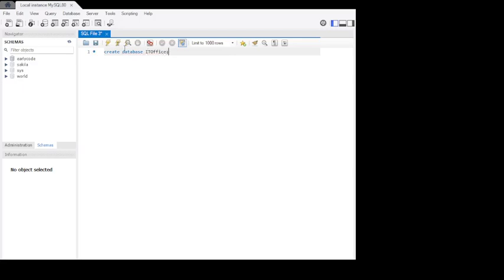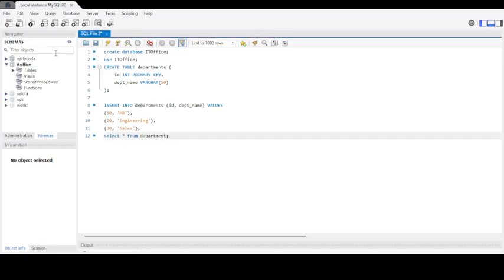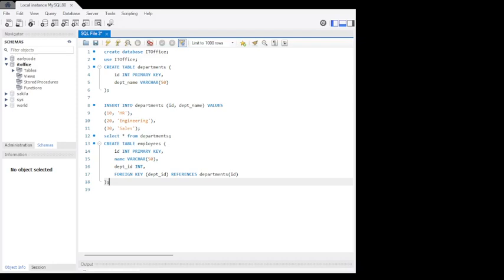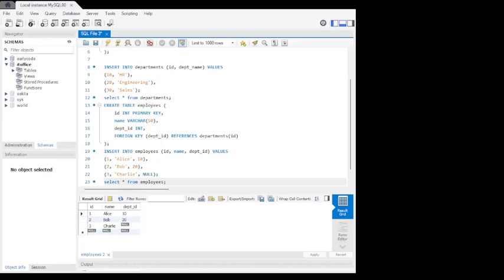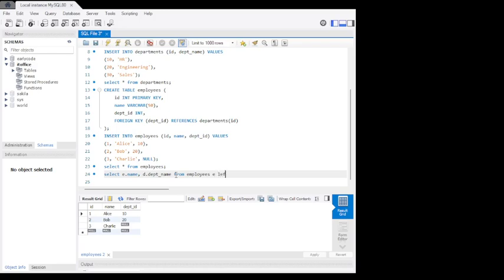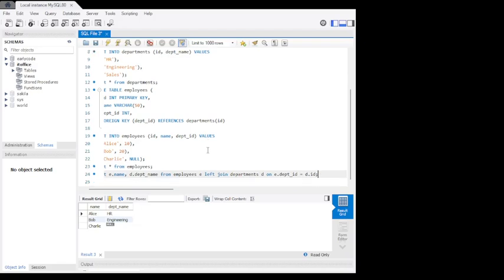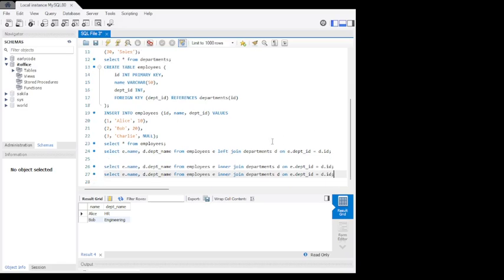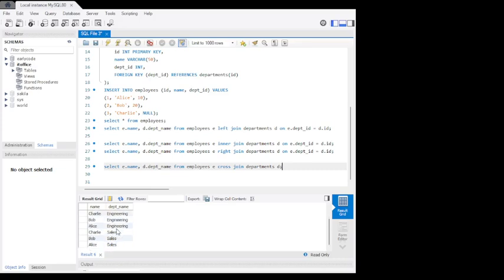Learn MySQL Join in 9 minutes – Quick Tutorial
In this quick tutorial, you’ll learn how to use INNER JOIN, LEFT JOIN, RIGHT JOIN, and FULL JOIN with clear examples. Perfect for beginners and anyone looking to refresh their SQL skills..